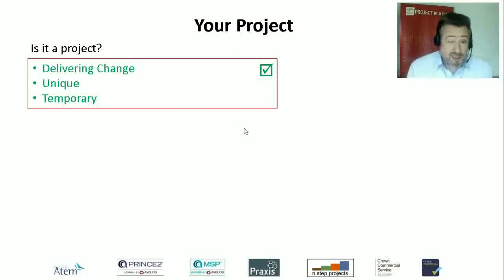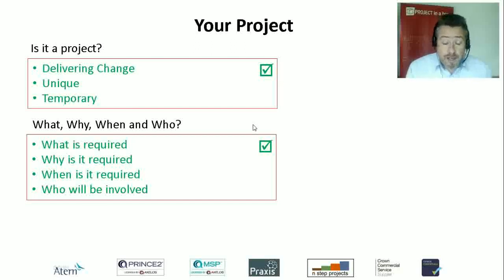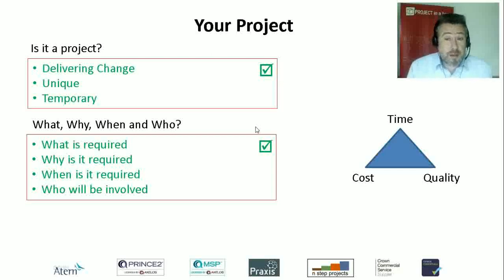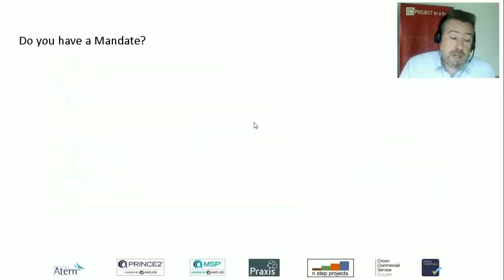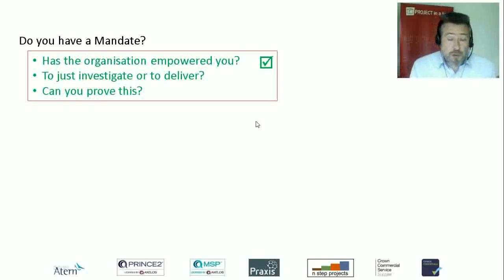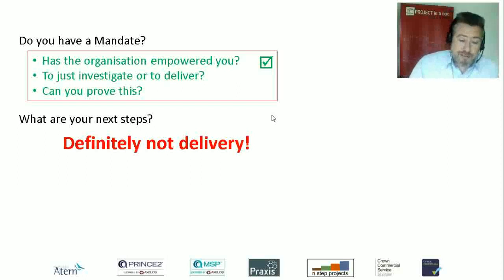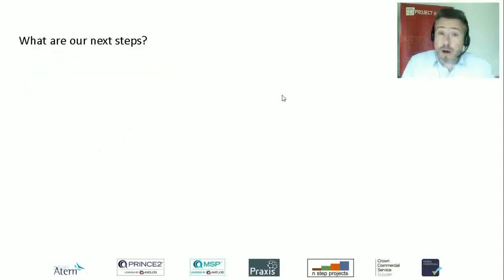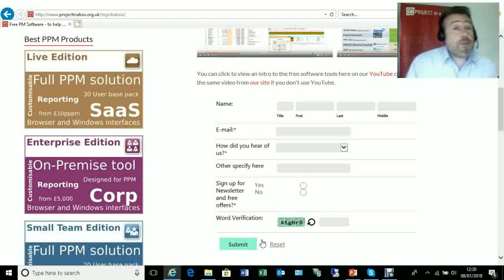Project Management Basics - 1 - Your Project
This is project management basics, practical and free PM education and tools that you need to make a success of your project.

In this session 1 an introduction to your project, obtaining a mandate and starting off on the right foot.

The complete programme to introduce you to Project management, the tools and techniques you need to make a success of your project.